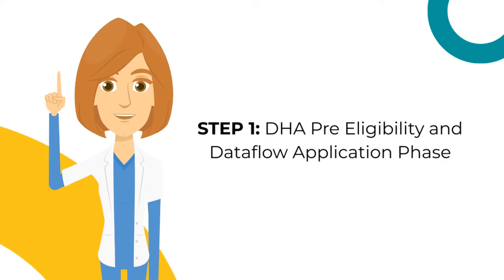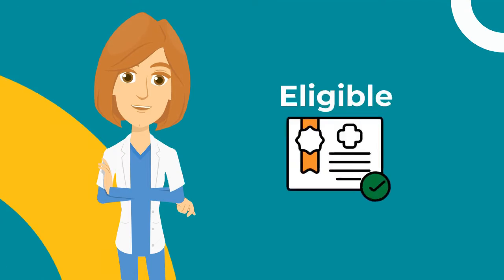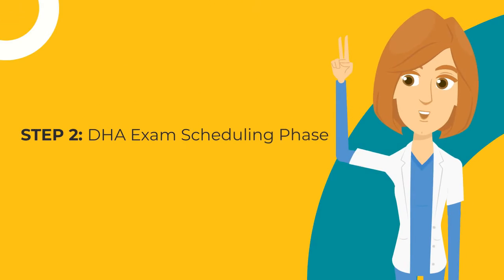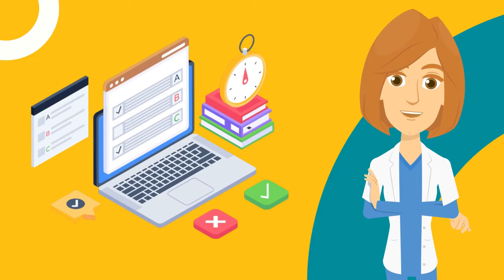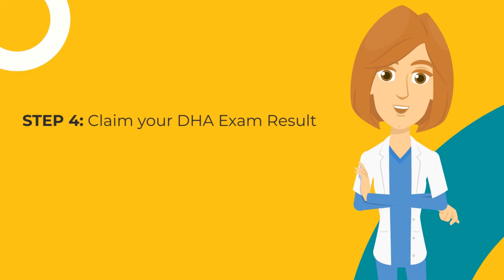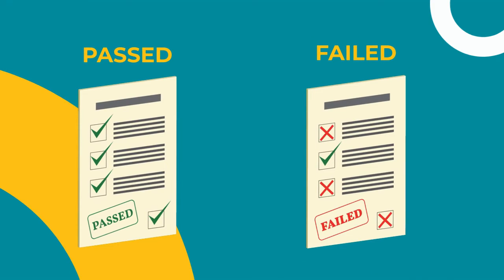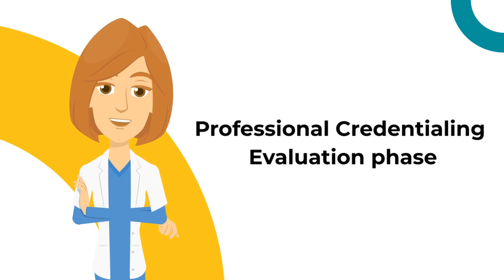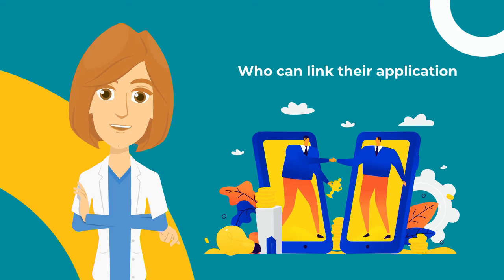DHA Exam Application | Step by step guide for Foreign Professionals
What do you need to know about the DHA exam?

In Dubai, UAE, the DHA exam is a nationwide examination for healthcare professional licenses. This examination is administered by the Dubai Health Authority (DHA) who also manages the professional licensing of medical professionals and oversees the overall health system in Dubai. The DHA aims to provide and maintain an accessible, effective, and integrated healthcare system within the Emirate.  But take note, there are different sets of application requirements for DHA exam application based on the candidate's Professional Qualification Requirements or PQR that varies per profession.

How to apply for the DHA exam online?

The standard DHA exam application process for foreign healthcare candidates consists of the following steps:

STEP 1: DHA Pre Eligibility and Dataflow Application Phase
The Pre eligibility and Dataflow or Primary Source Verification (PSV) application is the phase in which the candidate can determine if they are eligible for the category the candidate applied for, mainly based on their educational and employment background. Once the candidate determines that they are qualified to proceed on the DHA exam application process, the candidate must undergo a highly reliable background screening procedure to verify the candidate's personal or professional credentials directly from its original issuing source. The DHA Dataflow requirements vary depending on the candidate's profession. Therefore, please make sure the information you will provide in your application is correct. Any discrepancy may raise a red flag.

Two DHA application statuses or results may show on a candidates' Dataflow report: either a positive or negative result. Each candidate who sent their documents for the verification process will be given a dedicated DHA  dataflow reference number and log-in details as their reference.

STEP 2: DHA Exam Scheduling Phase
The DHA exam booking and scheduling phase is the pre-registration and confirmation of the candidate's DHA exam schedule. At this phase, you should get ready for the DHA exam questions that you might encounter on your exam and study the DHA exam pattern to be prepared. If you haven't availed of a review course yet, this is the time to do so.

STEP 3: Take the DHA Exam
On the day of your exam, ensure to bring acceptable forms of identification and plan to arrive at the test center at least 45 minutes of your confirmed test time for orientation and check-in purposes. If you are late or arrive at the test center without acceptable identification, you will be turned away and may register again for exam scheduling. You will also need to pay again for another DHA exam fee.

STEP 4: Claim your DHA Exam Result
Candidates may access their official exam results using the corresponding DHA login details given to them. There are two DHA exam results, either pass or fail only. There will be no examination scores, or exam certificates issued regardless of whether the candidate passed or failed the examination.

STEP 5: DHA Prof Credentialing Evaluation Phase
Once the candidate received their Dataflow report and passed the exam, the candidate can now proceed to the Prof Credentialing Evaluation phase. This is the process wherein the candidate's eligibility letter will be released; this document is needed to process their DHA license. Take note, in order to process your license application, you must find an employer first if you haven't done so yet, who can process your Health Professional Registration and License activation through your DHA account.

It can be overwhelming, especially for foreign healthcare professionals who are unfamiliar with or have no understanding of applying for the DHA exam, to search for the most appropriate DHA exam category for you and check the DHA requirements compatible with your work experience and other qualifications. Candidates are advised to get assistance from a specialized application preparation center like NEAC Medical Exams Center due to the DHA licensure application process.

NEAC is an innovative pioneer medical exams application center that provides easy and fast exam applications for the DHA exam and will do all of the work for your exam application for the best price to avoid financial losses and delays that could result in your application being rejected.

So, if you're interested to know:
If you are eligible to take the DHA exam,
What are the prerequisites for taking the DHA exam,
And understand the terms and the cost of processing your DHA exam application

Then get in touch with us and we'll give you a free initial assessment of your documents online. Remember, NEAC does everything for you once you are ready to apply for your DHA exam.